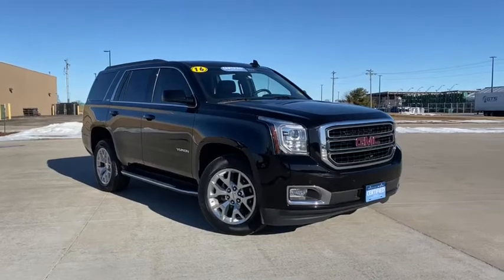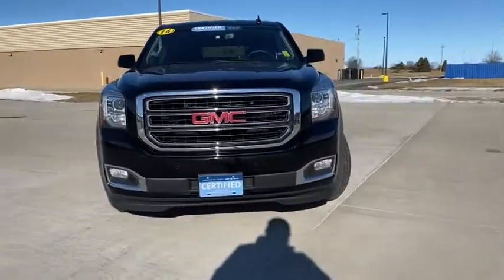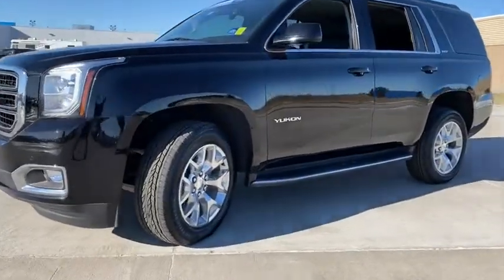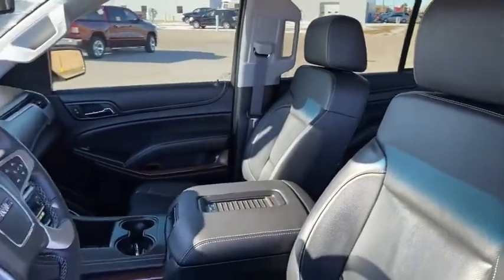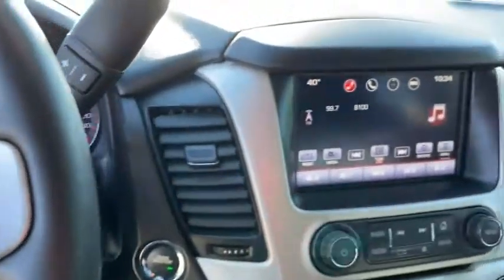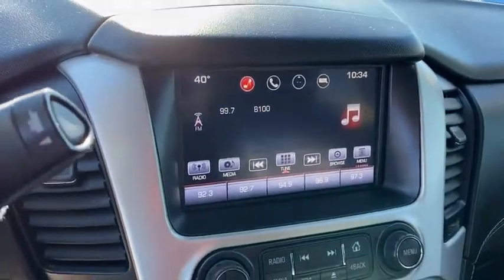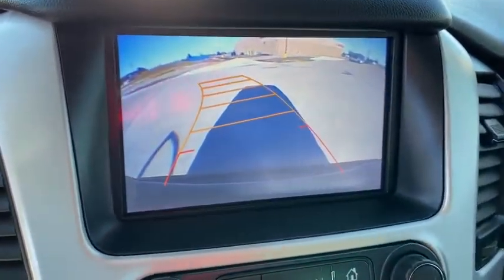2016 GMC Yukon Quad Cities, Peoria, Burlington, Iowa, Moline, Galesburg, IL 21024B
Onyx Black Used 2016 GMC Yukon available in Galesburg, Illinois at Yemm Chevrolet Buick. Servicing the Quad Cities, Peoria, Burlington, IA, Moline, Galesburg
 area.

Yemm Chevrolet Buick
2195 N. Henderson St

*Local Trade*, Four Wheel Drive / 4WD, *Third Row Seating*, Bluetooth, Backup Camera, Intellilink 8 Color Touchscreen Radio Display, Wireless Device Charging, Remote Start, Leather Seats, Heated & Cooled Front Seats, Heated 2nd Row Seats, Heated Steering Wheel, Keyless Open & Keyless Start, Forward Collision Alert, Lane Keep Assist, Rear Cross Traffic Alert, Bose Premium Sound System, Onstar 4G LTE Wi-fi Hotspot, Apple CarPlay & Google Android Auto Smartphone Capabilities, Driver Alert Package, 20 x 9 Polished Aluminum Wheels, Hands Free Power Liftgate, Vehicle Health Management, Trailering Equipment Package, 4WD, 17 Disc/Disc VAC Power Brakes, 5 Auxiliary 12-volt Power Outlets, 9 Speakers, Adjustable pedals, Alloy wheels, AM/FM radio: SiriusXM, Black Assist Steps w/Chrome Strip, Blind spot sensor: Side Blind Zone Alert warning, Bose Premium 9-Speaker System, Brake assist, Electronic Stability Control, Emergency communication system: OnStar, Enhanced Driver Alert Package, Exterior Parking Camera Rear, Forward Collision Alert Sensor Indicator, Front dual zone A/C, Front fog lights, Full-Feature Reclining Bucket Seats, Hands Free Power Liftgate, HomeLink garage door remote, HomeLink Garage door transmitter, Inside Rear-View Auto-Dimming Mirror, Intellibeam Automatic High Beam On/Off Headlamps, Lane Keep Assist, Low tire pressure warning, Memory Package, Memory seat, OnStar Basic Plan For 5 Years, OnStar w/4G LTE, Passive Entry System, Pedal memory, Power door mirrors, Power driver seat, Power Release 2nd Row 60/40 Split-Folding Bench Seat, Power Tilt & Telescopic Steering Column, Power-Adjustable Pedals For Accelerator & Brake, Preferred Equipment Group 4SA, Premium audio system: IntelliLink, Premium Smooth Ride Suspension Package, Push Button Keyless Start, Rain sensing wipers, Rear air conditioning, Rear Cross-Traffic Alert, Rear window defroster, Remote Keyless Entry, Roof rack: rails only, Safety Alert Driver Seat, Side Blind Zone Alert w/Lane Change Alert, SiriusXM Satellite Radio, Speed control, Speed-sensing steering, Steering wheel memory, Steering wheel mounted audio controls, Telescoping steering wheel, Tilt steering wheel, Traction control, Trip computer, Turn signal indicator mirrors.brbrCertified. Odometer is 24040 miles below market average!brbr2016 GMC Yukon 4D Sport Utility SLT 4WD Onyx Black EcoTec3 5.3L V8 6-Speed Automatic Electronic with Overdrive 4WDbrbrGMC Certified Pre-Owned Details:brbr  * Powertrain Limited Warranty: 72 Month/100,000 Mile (whichever comes first) from original in-service datebr  * 24 months/24,000 miles (whichever comes first) CPO Scheduled Maintenance Plan and 3 days/150 miles (whichever comes first) Vehicle Exchange Programbr  * Roadside Assistancebr  * Warranty Deductible: $0br  * Transferable Warrantybr  * 172 Point Inspectionbr  * Vehicle Historybr  * Limited Warranty: 12 Month/12,000 Mile (whichever comes first) from certified purchase datebrbrbrYemm gives you MORE value than other dealerships with the Yemm Advantage Program! -New Vehicles receive 1 Year / 15,000 mile Dent & Ding Coverage, Tire & Wheel Coverage and Key Protection Coverage for FREE! -Pre-owned Vehicles under 97,000 miles receive a 2 Year / 100,000 mile Powertrain Warranty for FREE! Pre-owned Vehicles with 97,000 to 150,000 miles receive a 3 month / 3,000 mile Powertrain Warranty for FREE! Some exclusions apply, Vehicles 10 Years and older do not qualify. Visit us at 2195 N. Henderson St. Galesburg, IL. Conveniently located on Highway 34. The Yemm family has been serving the automotive needs of Central Illinois & Eastern Iowa for almost 60 years. We've worked hard to cultivate a welcoming family-owned atmosphere, and we feel proud to offer assistance to Galesburg and surrounding communities. When working with our knowledgeable and outgoing team, you discover a friendly and